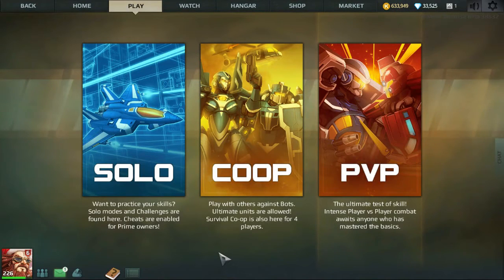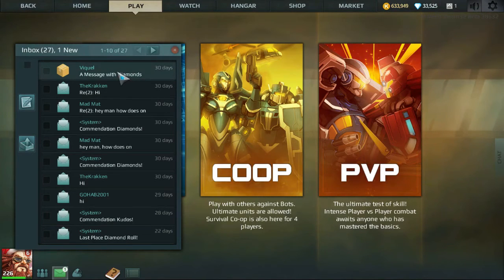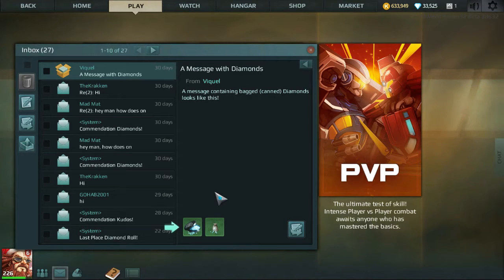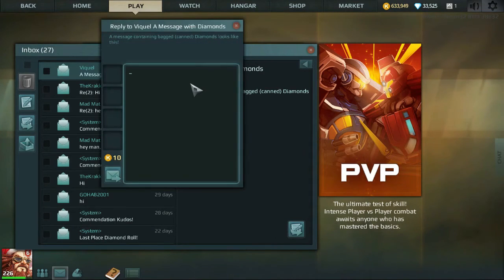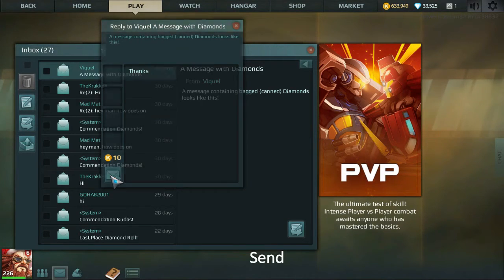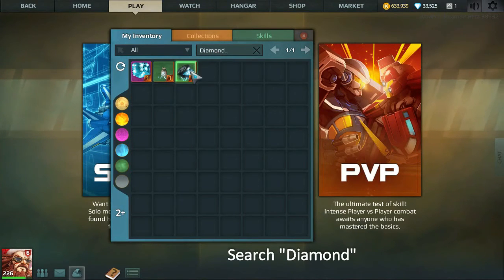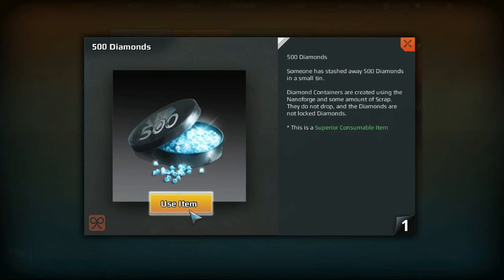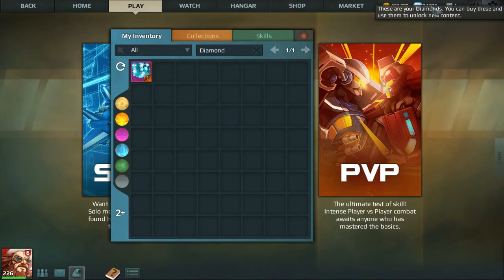Receiving Mail Gifts - Tutorial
Steps to Redeem an in-game mail gift:
1: Select Mailbox
2: Redeem Diamond Bags
3: Open Inventory
4: Search "Diamonds"
5: Right-Click Diamond Bag Icon
6: Click "Use Item"

Special Thanks to Viquel for submitting the tutorial idea and sending the diamonds!

I play Airmech, and sometimes make videos about it.